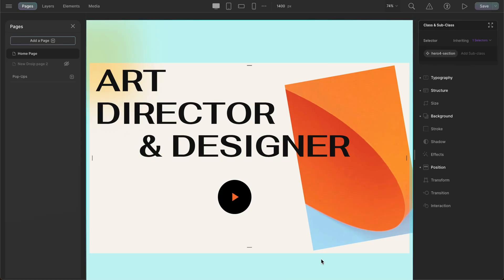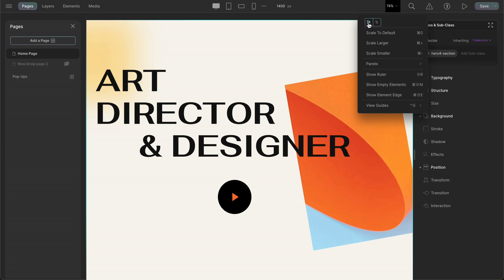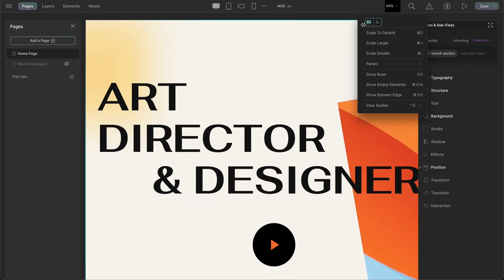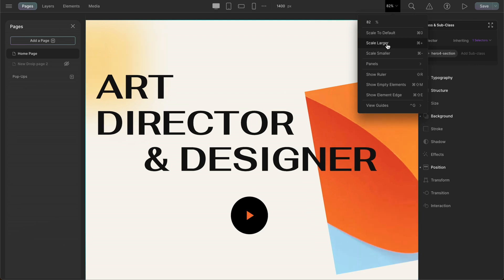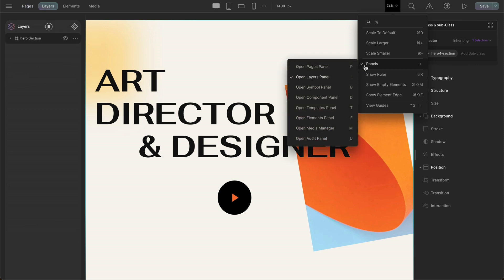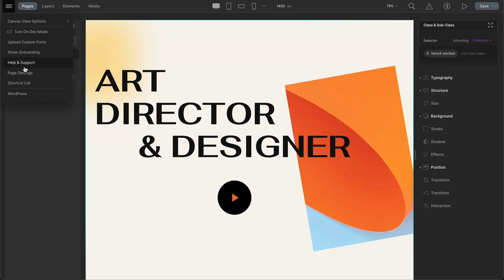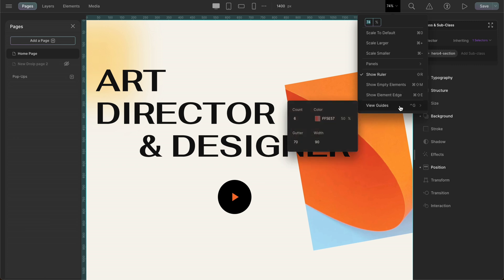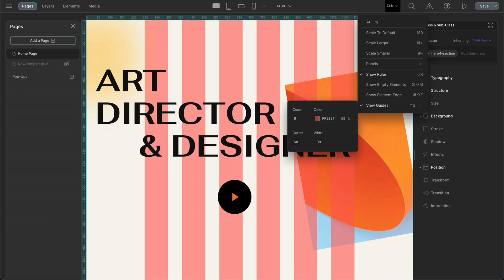Tailor Droip's Editor To Your Unique Preference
Check out the step-by-step guide on how you can Tailor Droip's Editor To Your Unique Preference!

Don’t miss out on following till the end, as you get to see all the unique settings and features Droip has to offer to make your user experience a delight.

Without making a delay - Start building your website today!